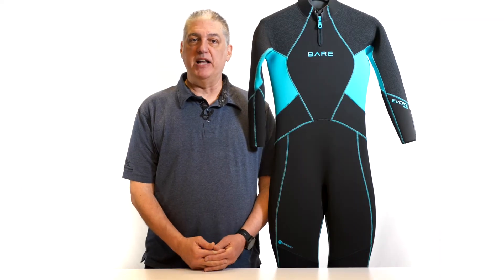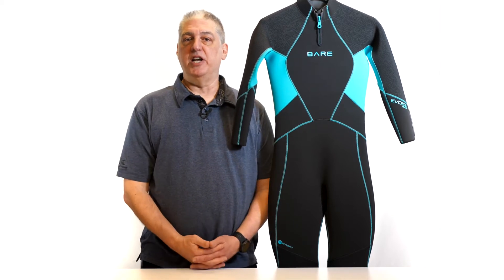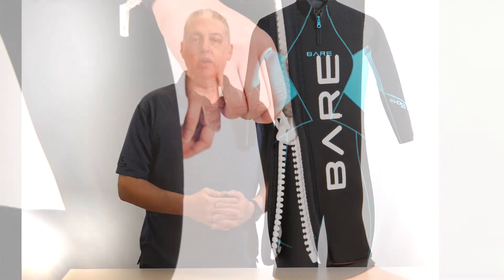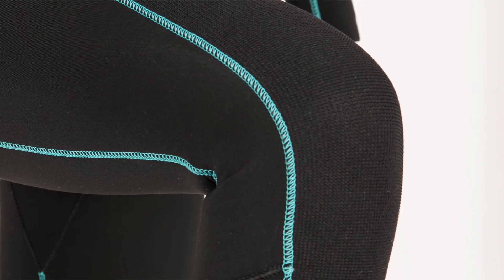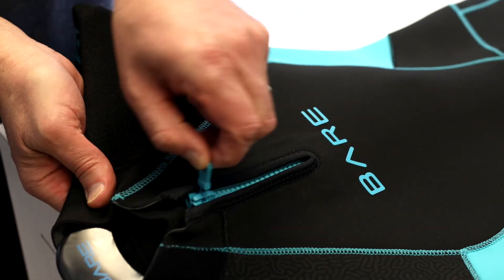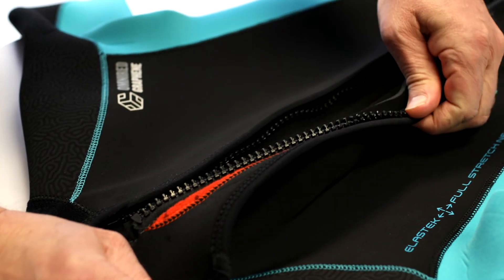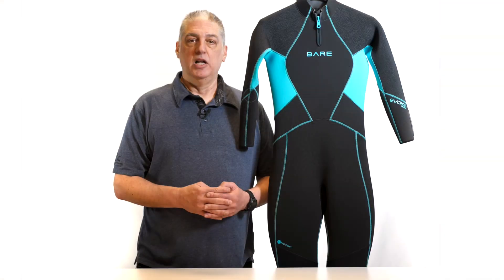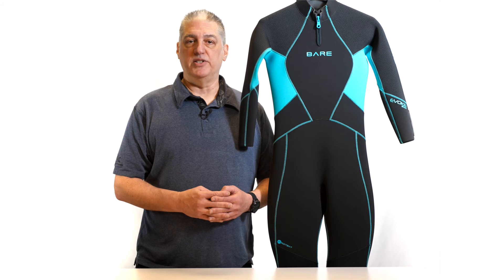Evoke Suit Product Video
Representing a giant leap in wetsuit innovation, the BARE Evoke 7mm integrates Graphene Technology, a carbon nanostructure lining that captures and utilizes your body heat. By tapping your body’s thermal energy output, the Evoke can insulate your core and keep you warm for hours on end, allowing max comfort on every dive. In fact, lab tests have shown Graphene yields a 5-degree Celsius average temp increase over our original OMNIRED Technology.

Fundamentally, Graphene is a one-atom-thick layer of carbon arranged in a hexagonal lattice structure. At room temperature, it’s one of the best conductors of thermal energy ever discovered. Materially, Graphene is strong, flexible, lightweight and, of course, highly conductive—all traits that are well suited for use in a wetsuit.

Additionally, in a step toward sustainable design, the Evoke is made from limestone-based foam that minimizes pollution while performing at the same level (or higher) as petroleum-based alternatives. Dope-dyed fibers cut pollution and wastewater discharge in our textile operations, and water-based glue—rather than solvent—performs over the long life of the suit while sparing the air of unclean toxins during production.